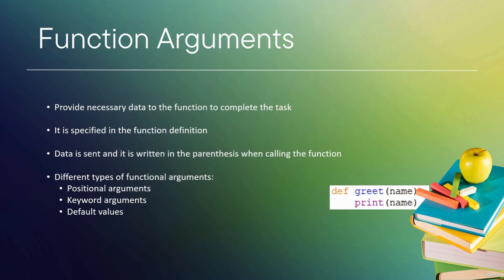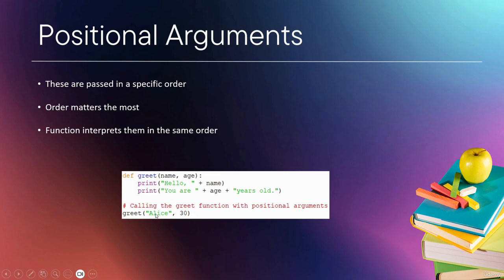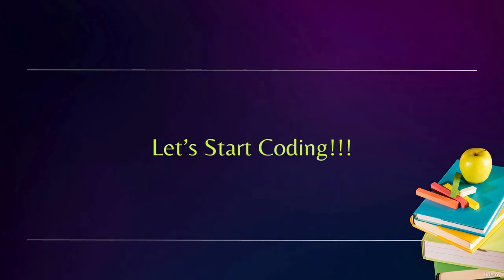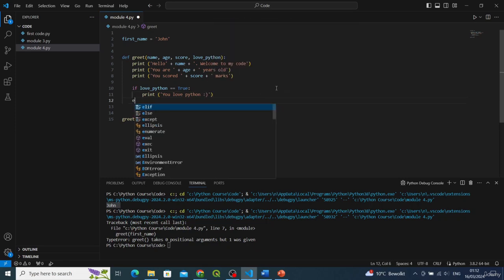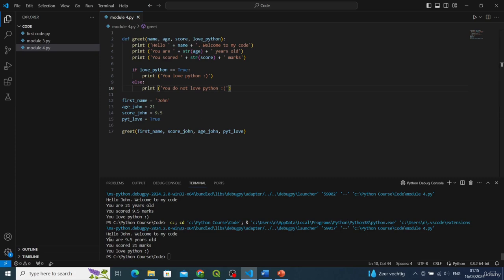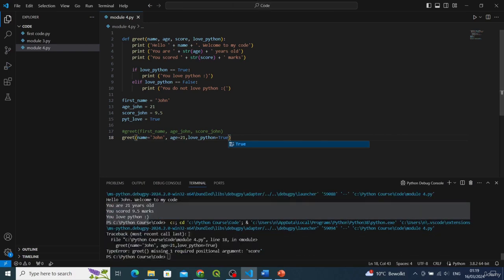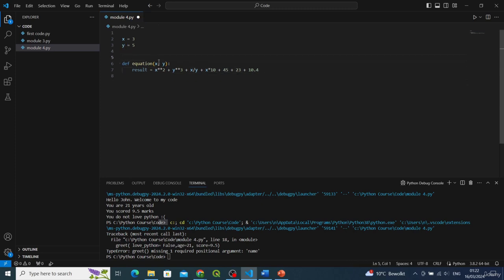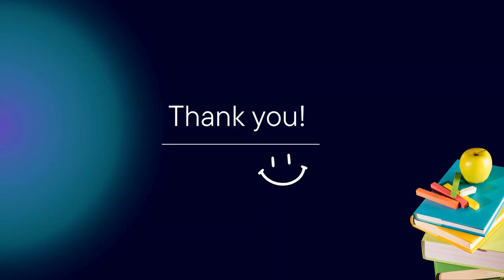Python Course – Class 14 | Simple Practice with Real Coding | Arsalan’s Knowledge Zone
🟢 Welcome to Class 14 of the Free Python Course by Arsalan’s Knowledge Zone! 💡
In this session, we continue learning Python through simple examples and real-time coding practice. The goal is to help you understand how to write Python code on your own with confidence.

If you've followed Classes 1–13, you're on the right path! Now it's time to strengthen your logic with practical coding challenges.

📌 Topics in This Series So Far:
✔ Class 1–13: Python Basics, Conditions, Loops, Functions, Practice & Quizzes
✔ Beginner-friendly and fully explained
✔ Urdu + Easy English for better understanding

💬 Have any questions? Drop them in the comments — I always reply and support learners!